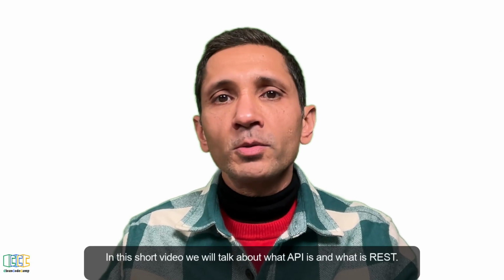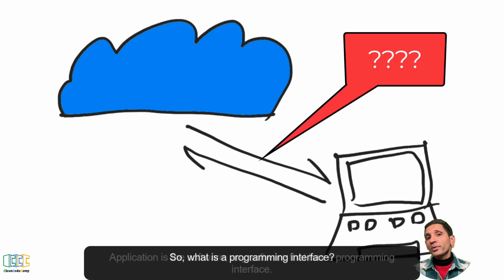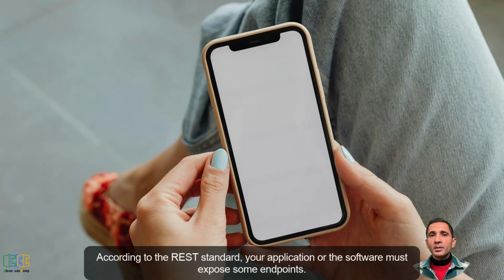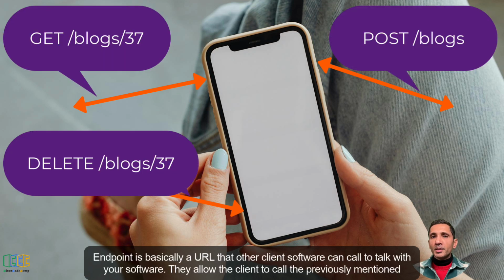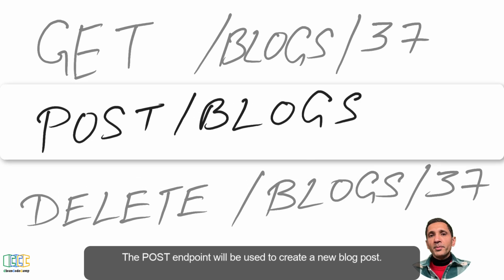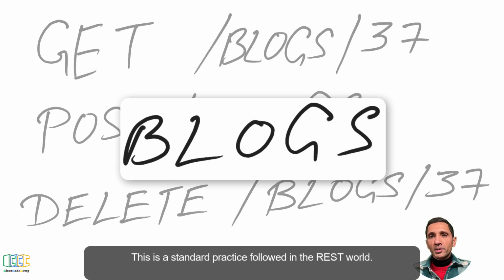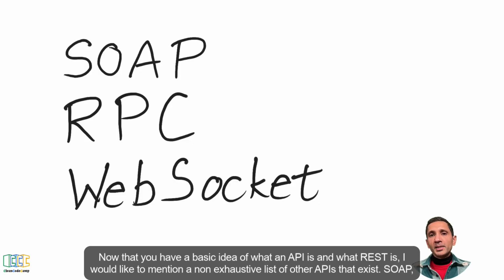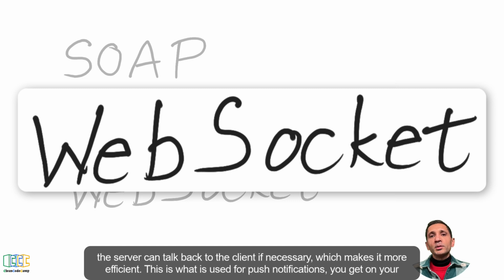What is an API and what is REST?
Let's talk about what an API is in the world of software. And what is REST?
We will also check out main features of REST, as well as other forms of APIs used.